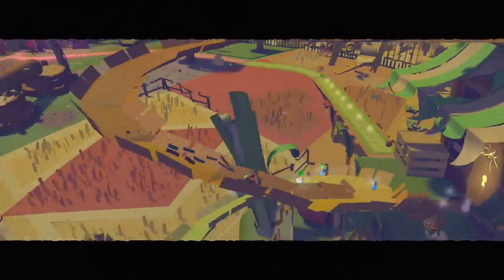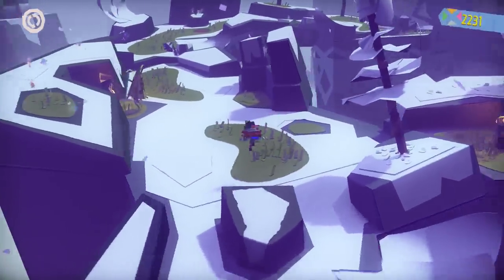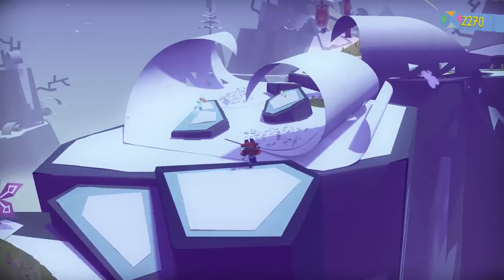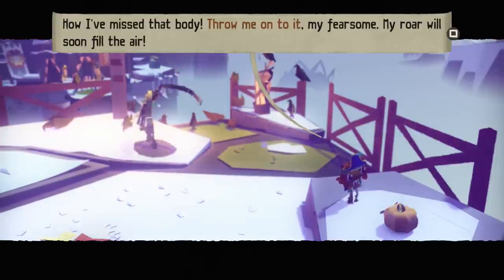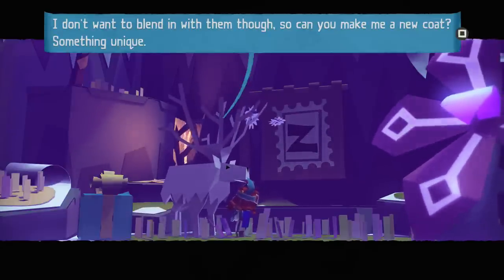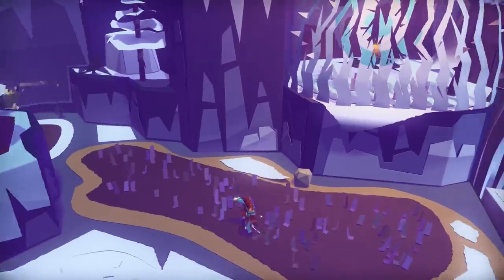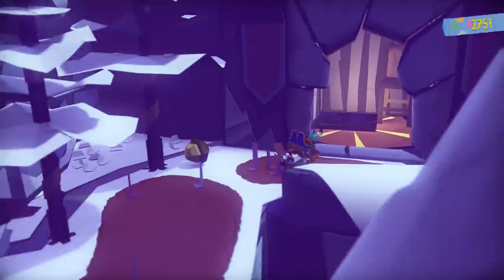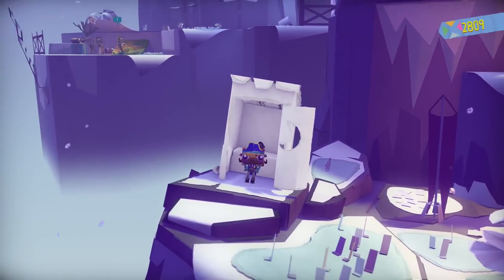Tearaway Unfolded (PS4) - Episode 11 - Gibbet Hill! (Let's Play Playthrough)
Welcome to Tearaway Unfolded! I'm so excited to be going on this colorful, paper-craft adventure. What could await us in this new PlayStation 4 journey? Join Zebra, Atoi, and Iota to find out!

In Tearaway Unfolded Part 8, we finally catch the key from the crows, toss things from our DualShock Controller, and make our way back to Grocer's Barn!

Ask.fm: ask.fm/MrZebraGamer

Tearaway Unfolded invites you on a journey to help your plucky messenger make a very important delivery.
Reach into your TV with your DUALSHOCK 4 wireless controller to unleash gusts of wind to unfold hidden areas, confound enemies and ride a paper plane. Use your new powers to catch objects thrown out of the TV screen and hurl them back into hard-to-reach places or at enemies, and guide your messenger through scary places by shining the light bar at the screen.
Uncover the true power of your DUALSHOCK®4 to join forces with ATOI THE MESSENGER in a daring quest to deliver a top-secret message.
Unfold her magical papery world, save her pals in peril and battle the monsters trying to stop her delivery!
Overflowing with PS4™-exclusive features, surprises and secrets, you don’t just playTearaway™ Unfolded… you’re in it!
The power of your DUALSHOCK®4:
Catch stuff hurled out of your TV – and throw it back to solve puzzles and take down the baddies.
Guide atoi through dark, scary places by shining the light bar at your TV.
Whip up a windstorm to discover hidden paths, and pilot a papery plane by swiping the touch pad.